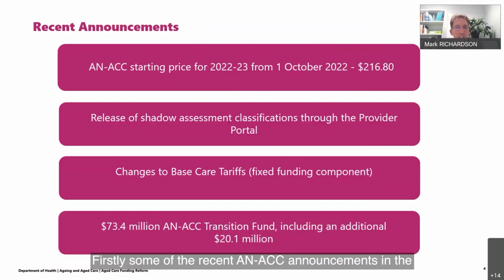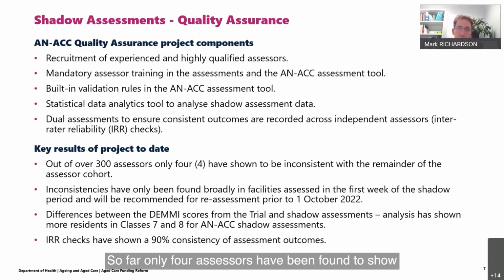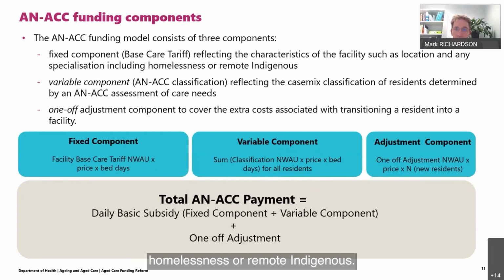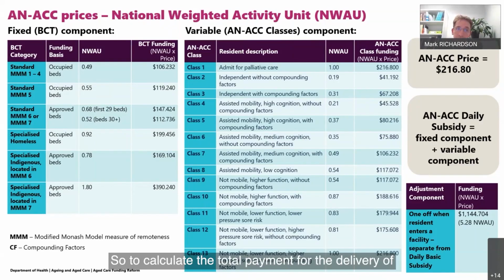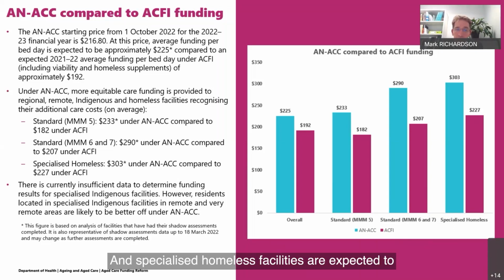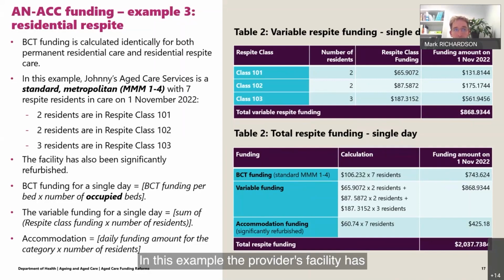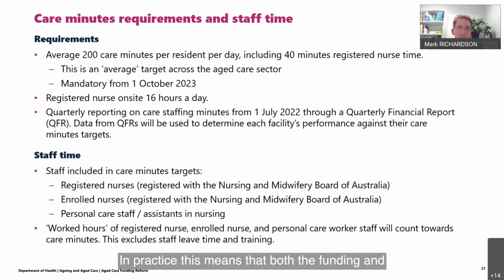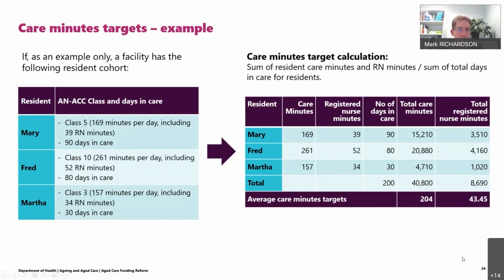Residential Aged Care Funding Reform – Transitioning from ACFI to AN-ACC and Care Minutes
Presenter

Mark Richardson
Assistant Secretary, Residential Funding reform

This presentation provides information about the transition from Aged Care Funding Instrument (ACFI) to Australian National Aged Care Classification (AN-ACC) and the separate care minutes policy, what it means for providers, and the supports available to assist with the transition to the new funding arrangements from 1 October 2022.

Online sessions were delivered to audiences in each state and territory during late April and early May 2022.